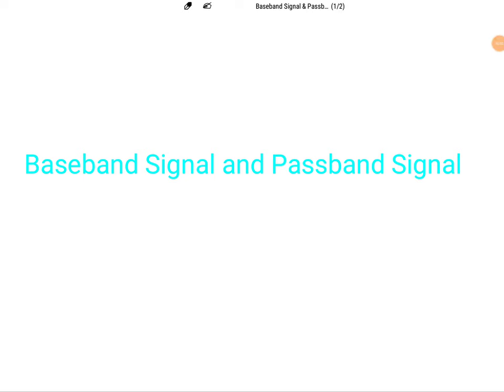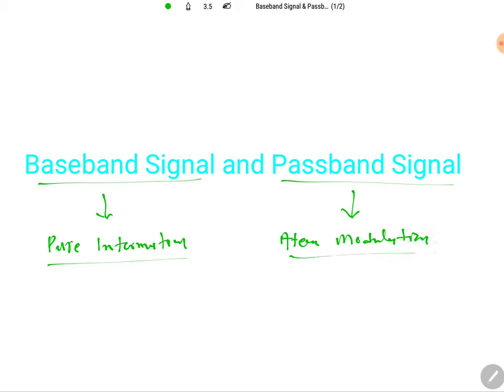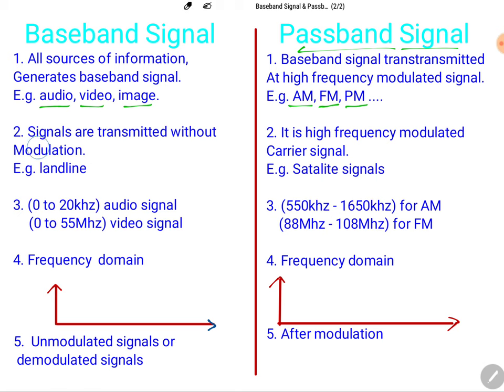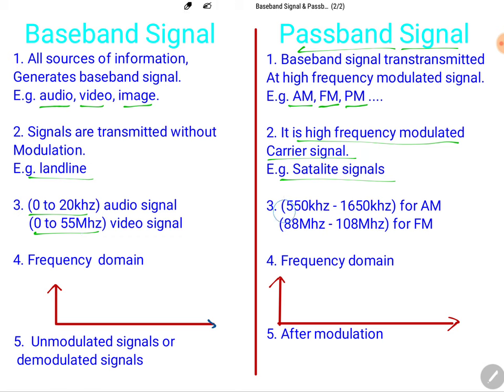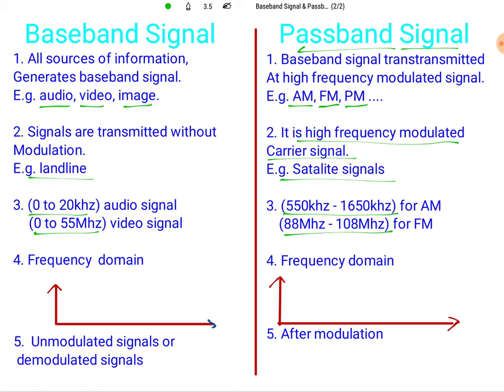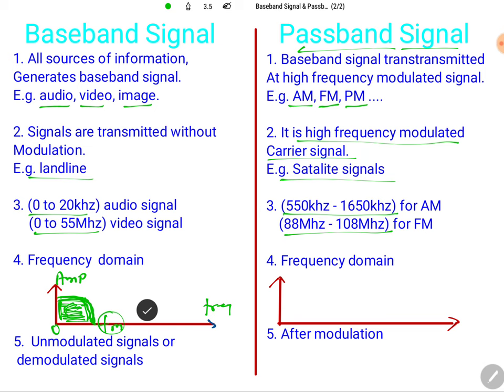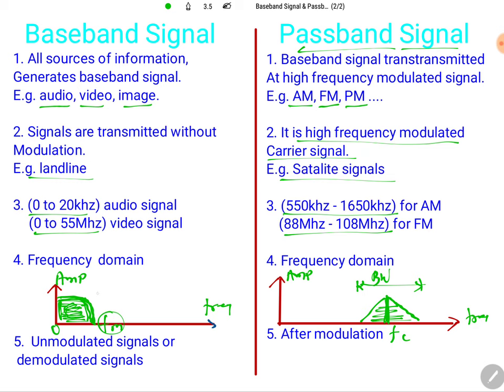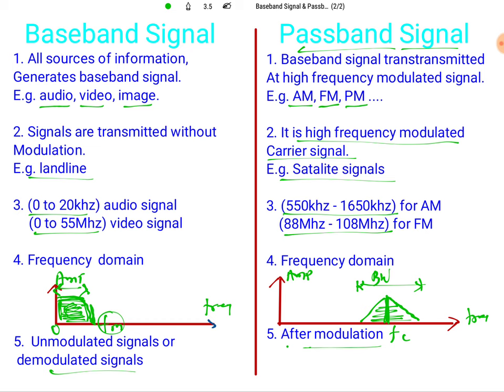Baseband Signals & Passband Signals (Basics, Definition, Frequency Response & Examples) Explained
Baseband Signals and Passband Signals is explained by the following outlines:

1. Baseband Signals and Passband Signals
2. Basics of Baseband Signals and Passband Signals
3. Definition of Baseband Signals and Passband Signals
4. Frequency response of Baseband Signals and Passband Signals
5. Examples of Baseband Signals and Passband Signals
6. Comparison of Baseband Signals and Passband Signals